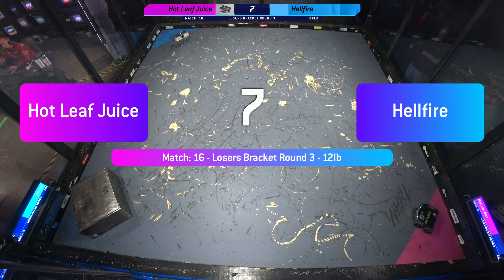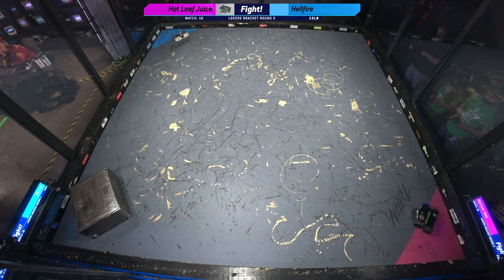NHRL May 2021 - Hellfire vs Hot Leaf Juice - 12lb Robot Combat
Hot Leaf Juice, aka Tea, scalds Hellfire in a short and sweet fight.

Winner: Hot Leaf Juice